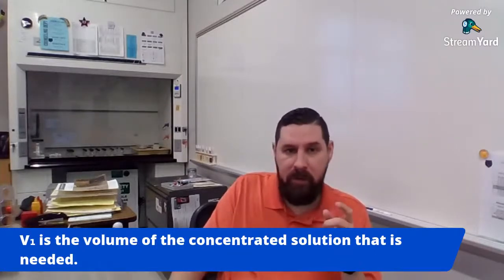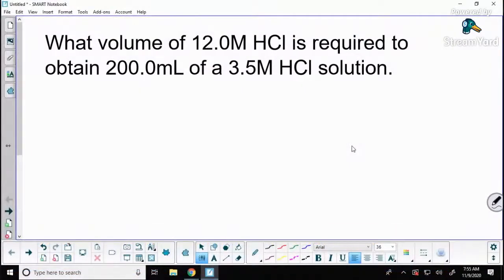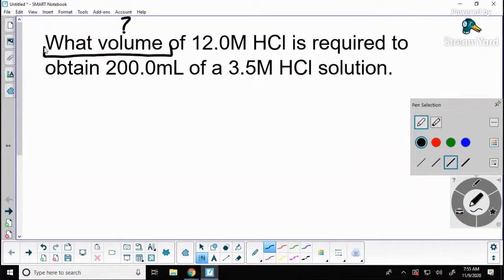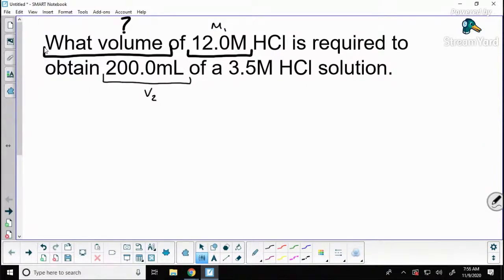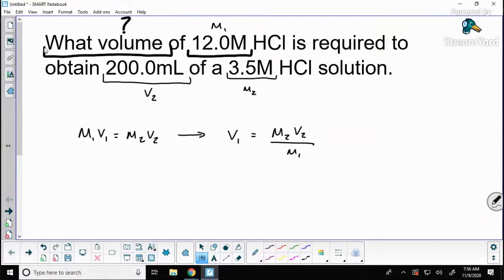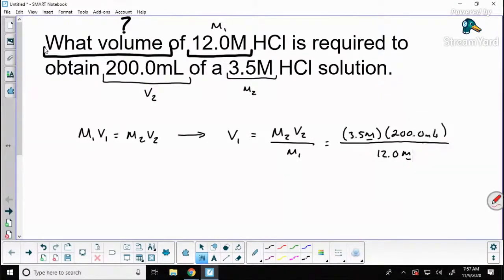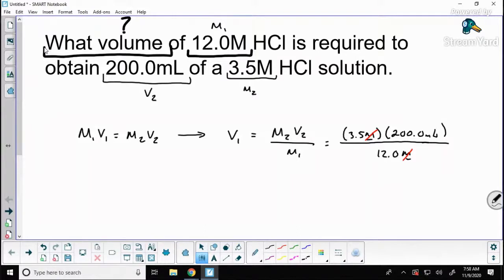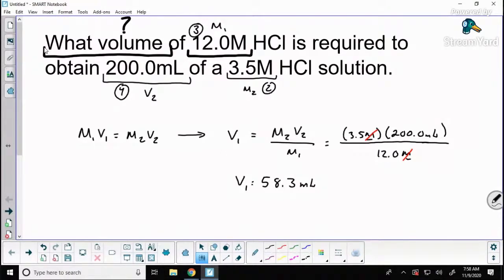Dilutions: Calculations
This video shows the calculations required when diluting a solution of known molarity to a new volume and molarity.